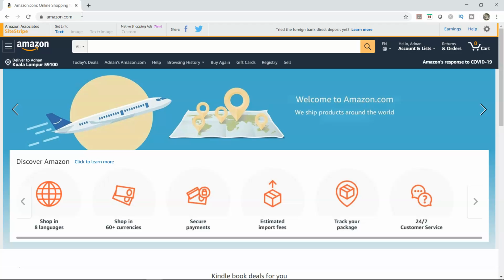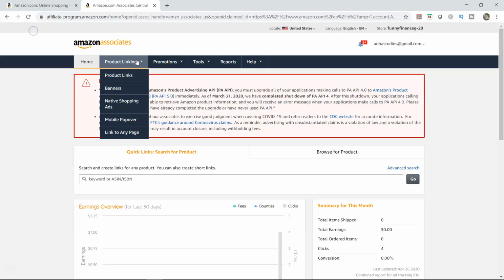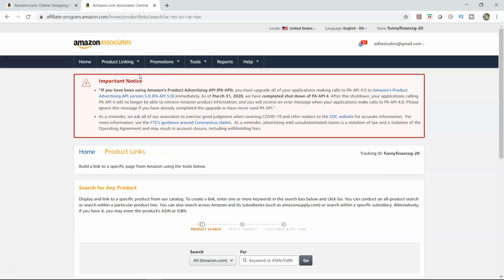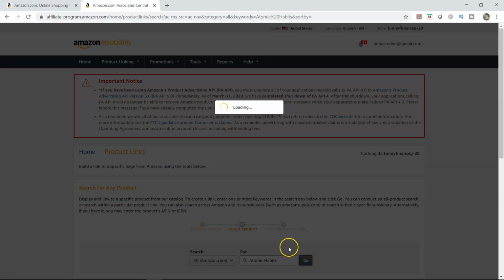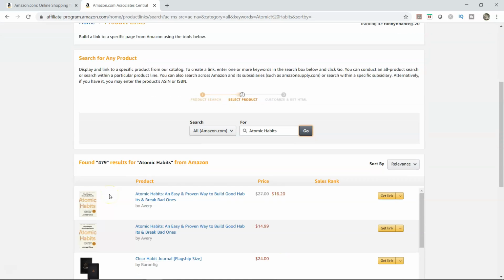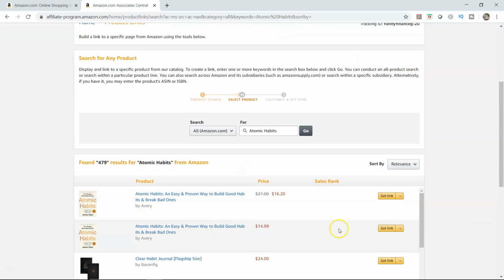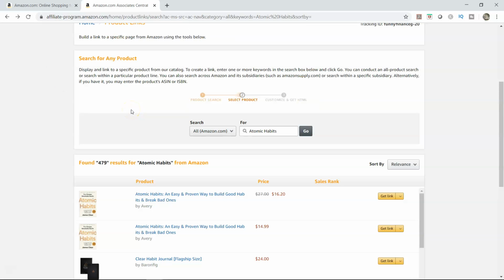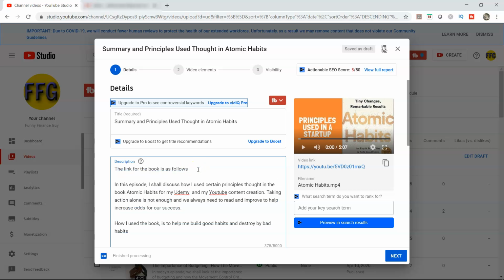How to Put Amazon Links on You Tube Video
In this channel, we shall incorporate the Amazon link into your You Tube video. This will essentially allow you to start earning some for of passive income from your passion of reading.